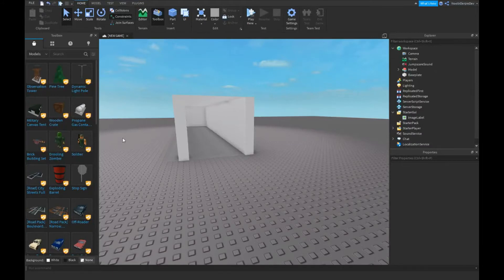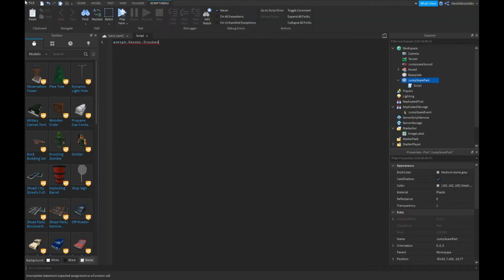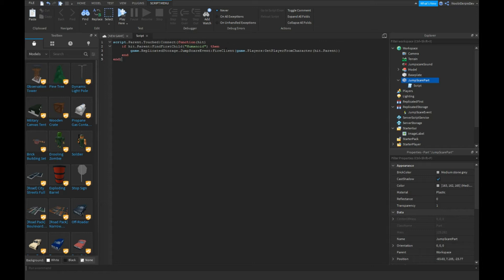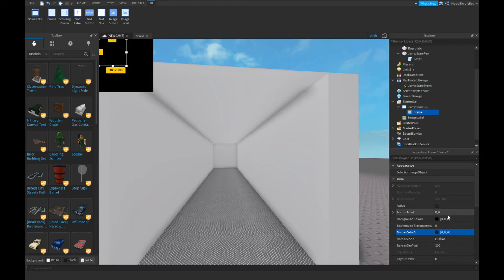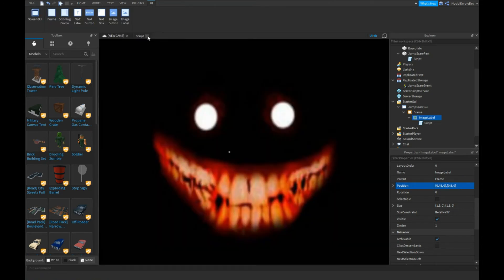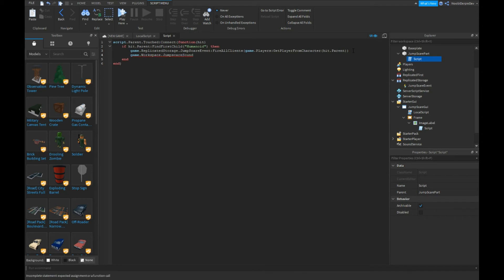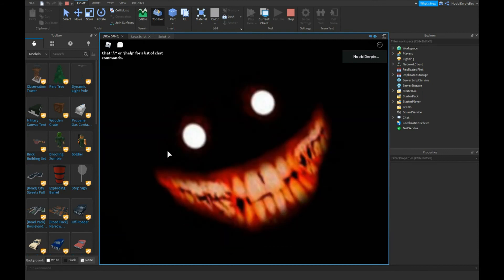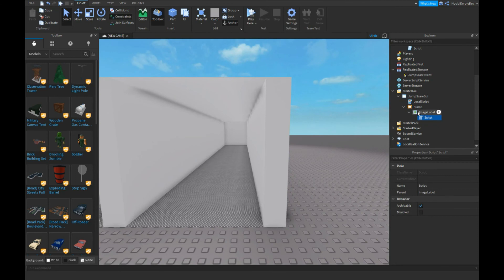ROBLOX STUDIO | How to make a Jumpscare